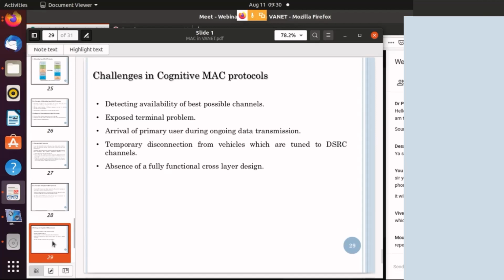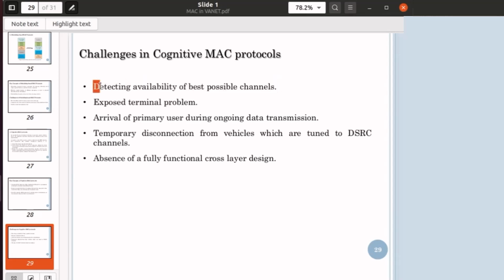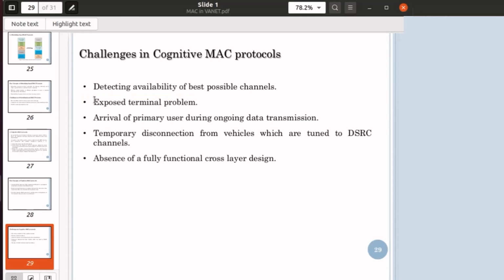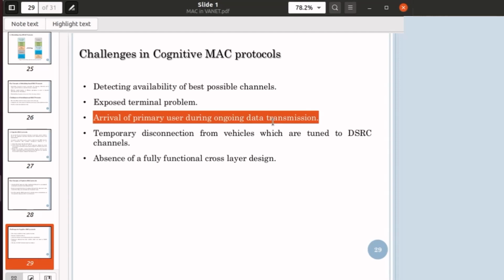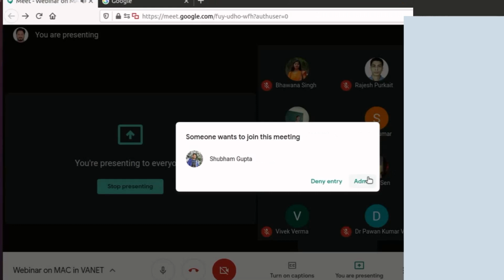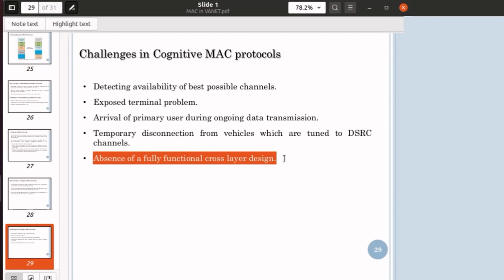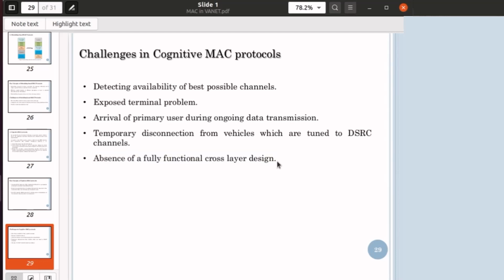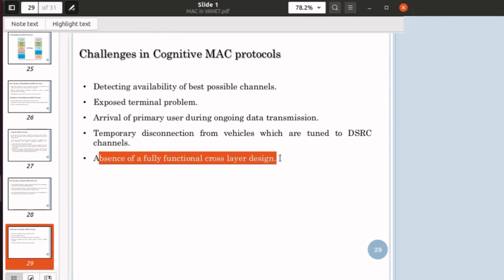Lesson 6.21: Challenges in cognitive MAC Protocols in VANET